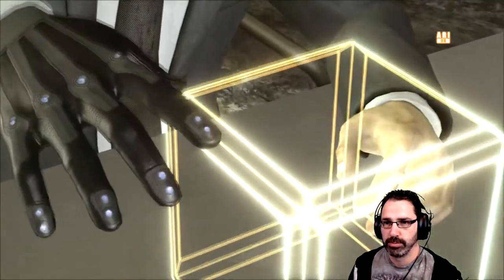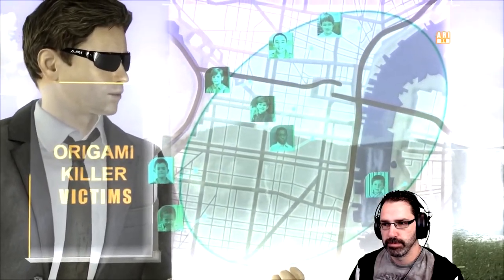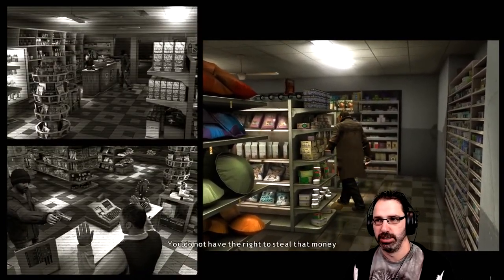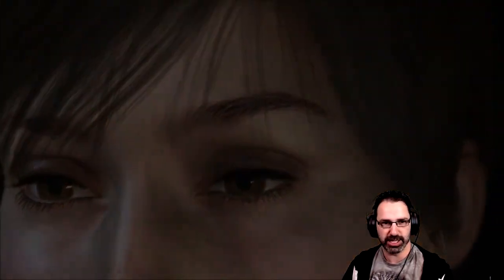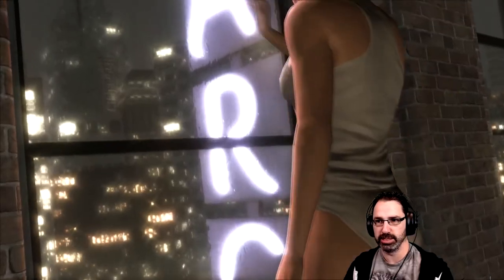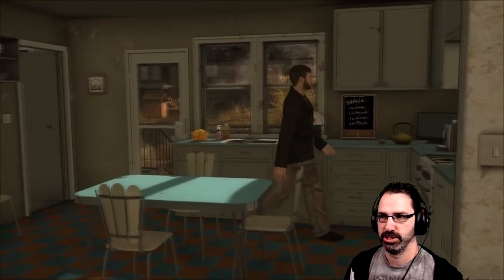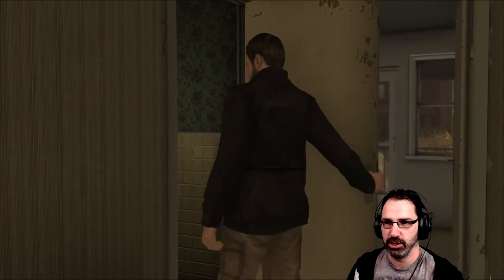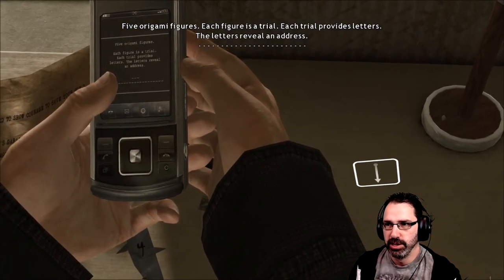Let's Play Heavy Rain w/ Bog Otter ► Episode 3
Bog Otter's first playthrough of Heavy Rain broadcasted live on Twitch. Watch Bog Otter from 10am-4pm most days over

You can get a copy of Heavy Rain from Humble Bundle (As an Humble Partner, Bog Otter earns from qualifying purchases.)